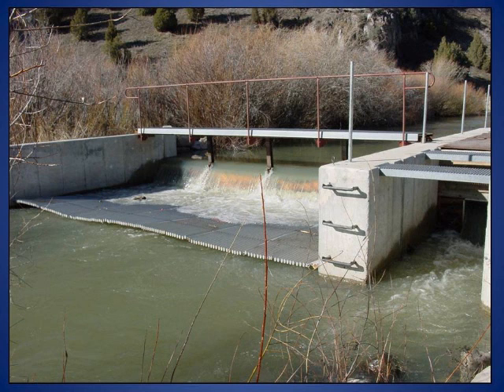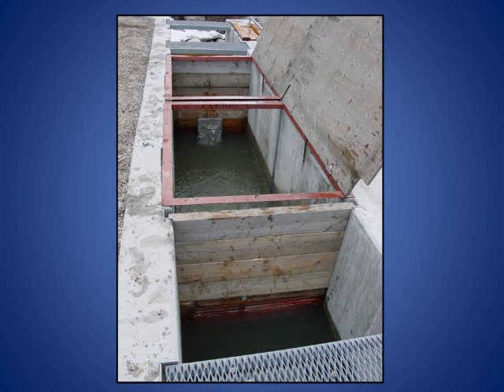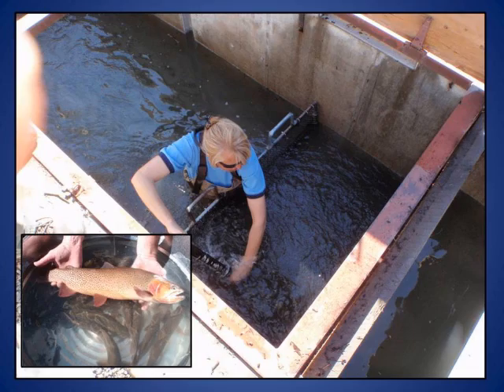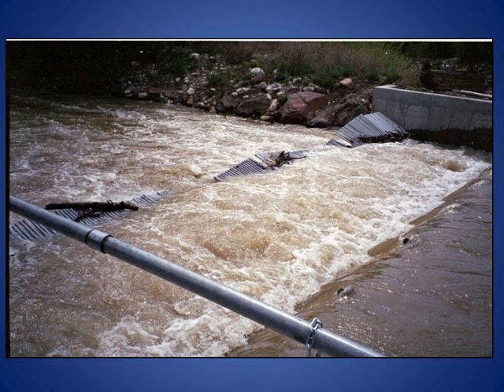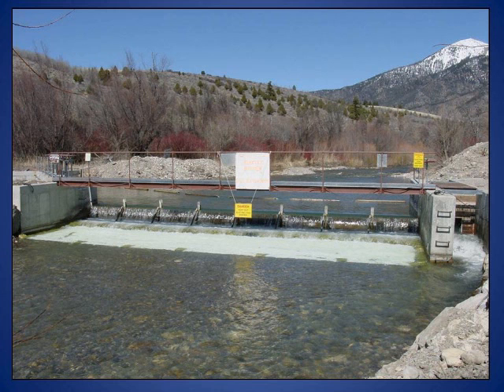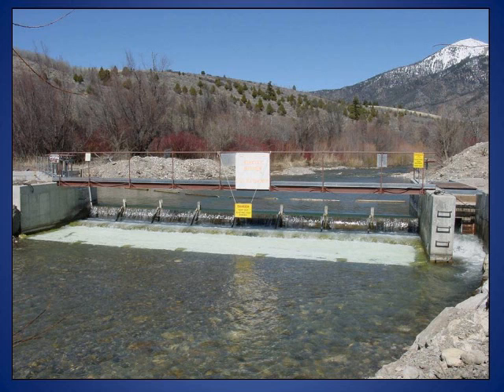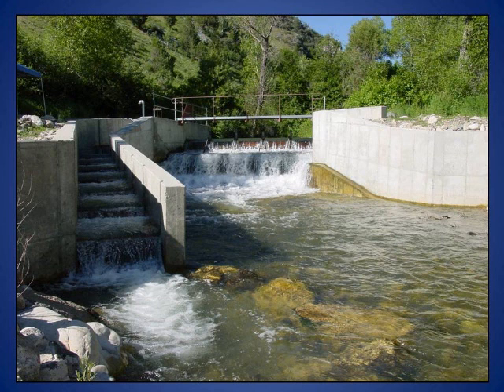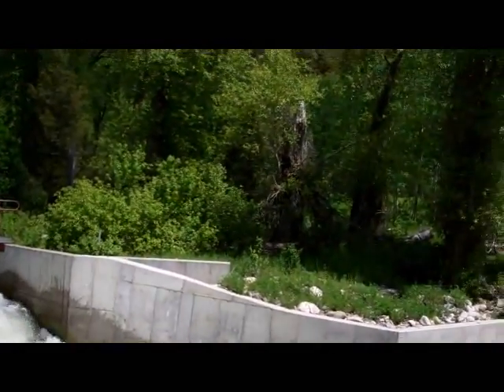South Fork Snake River tributary weirs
Summary of weir modifications to South Fork tributaries